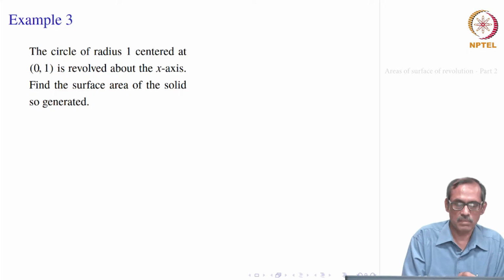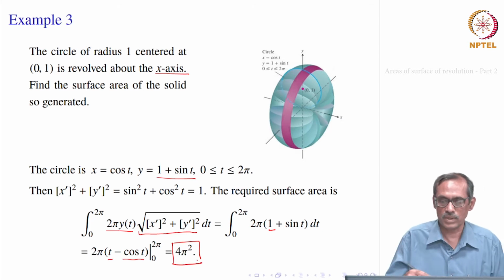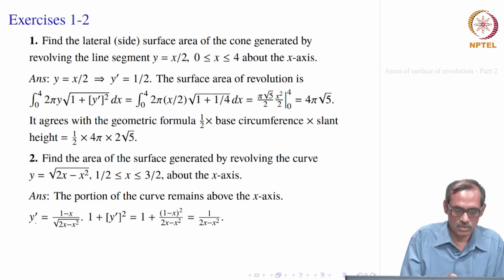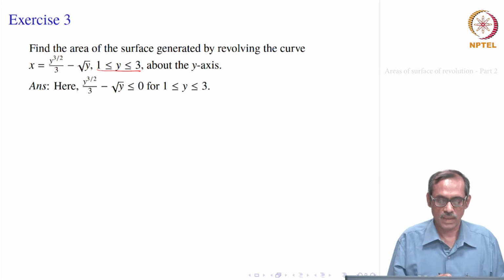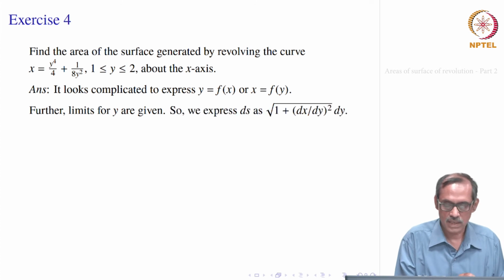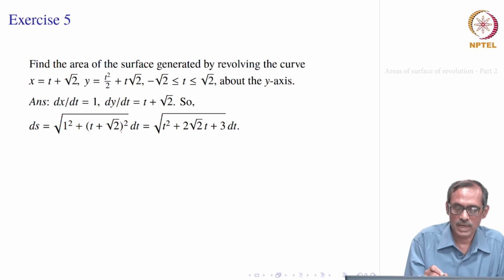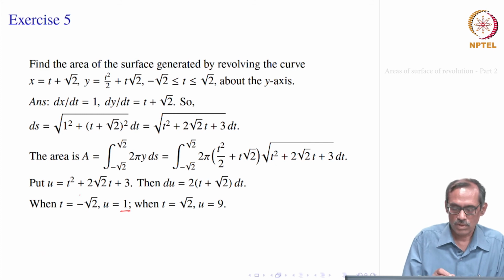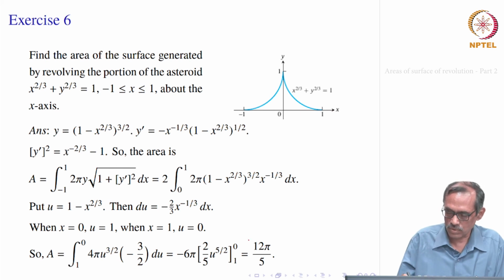72. Areas of surface of revolution - Part 2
Examples and exercises on areas of surface of revolution